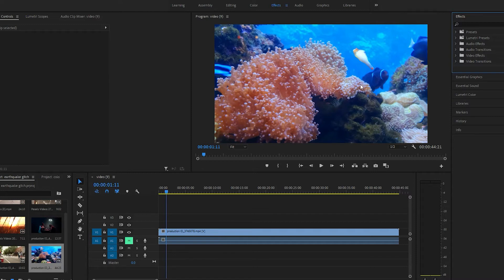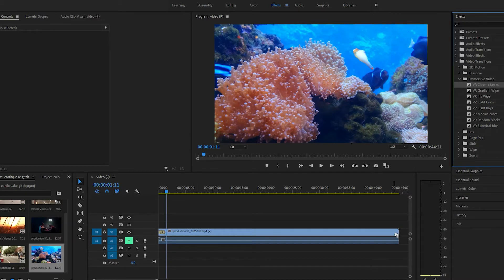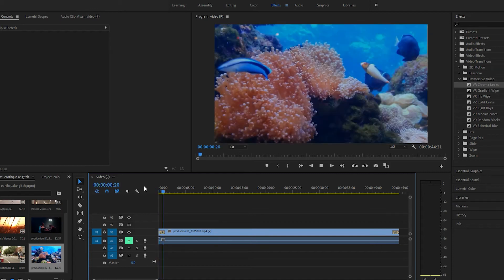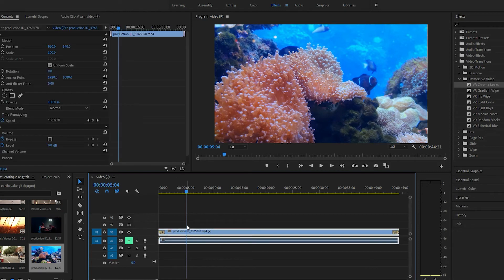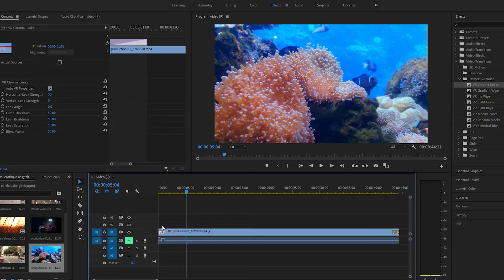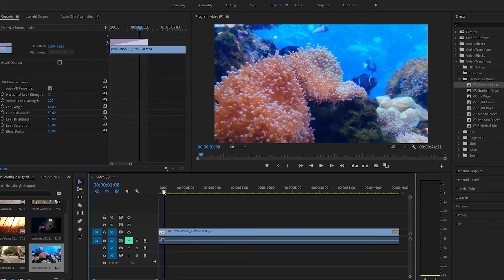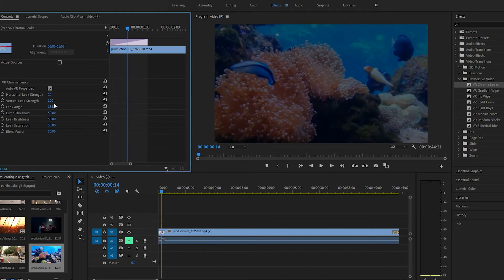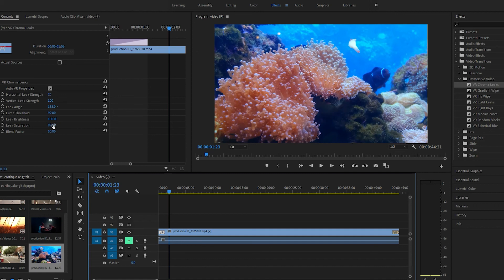VR Chroma Leaks Transition In Premiere Pro